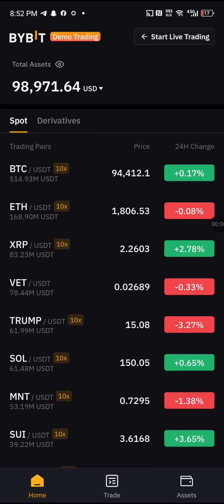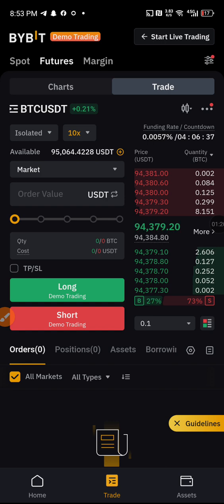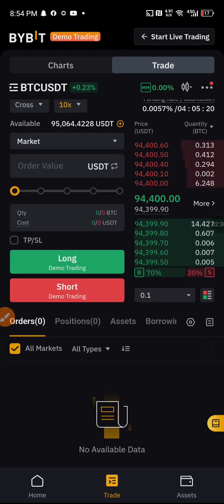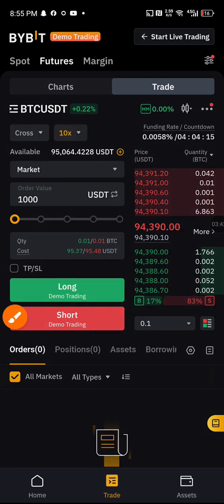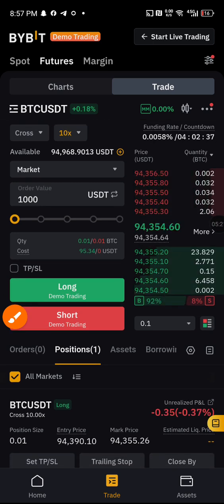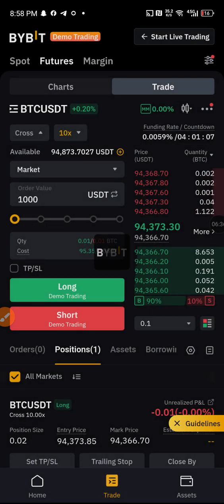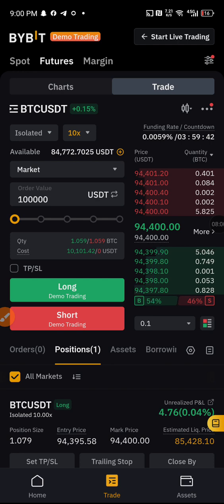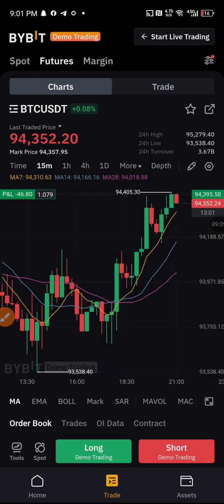The Differences Between ISOLATED Margins And CROSS Merging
The cross margin usually affects your capital if you loosing and also affect your capital when you gaining. So, it's in both positive and negative.

   WHILE

The isolated margin does not affect your capital at all.

Our Keywords